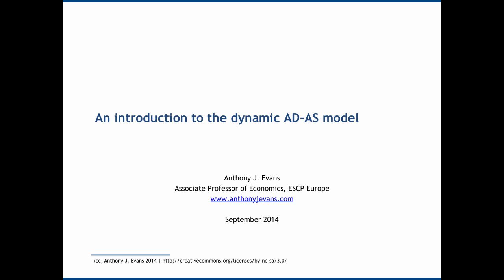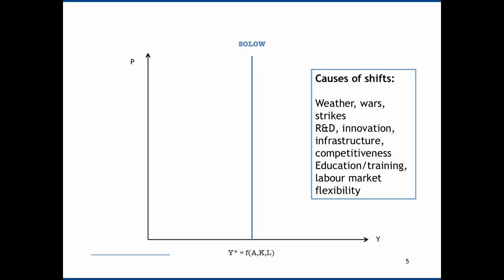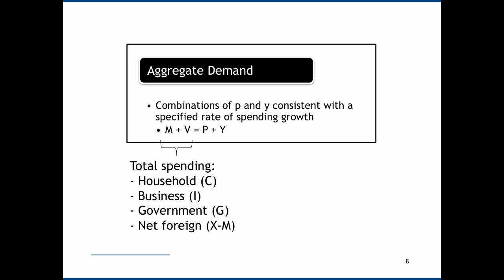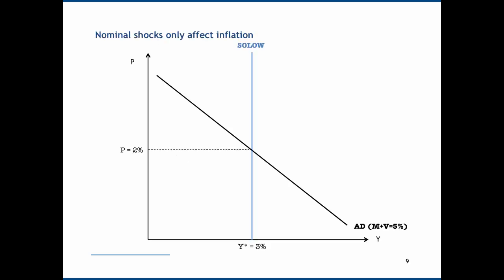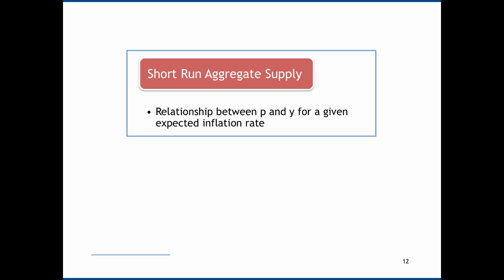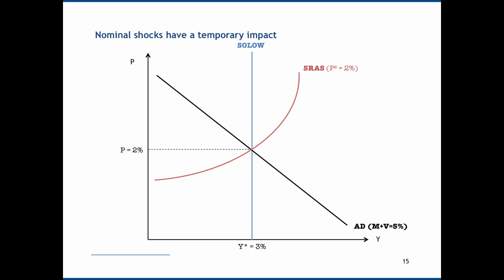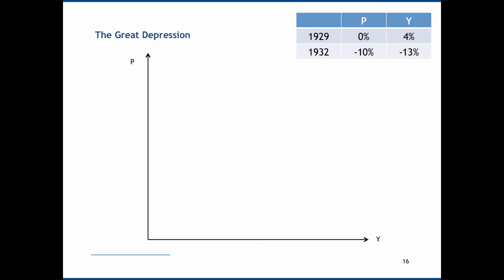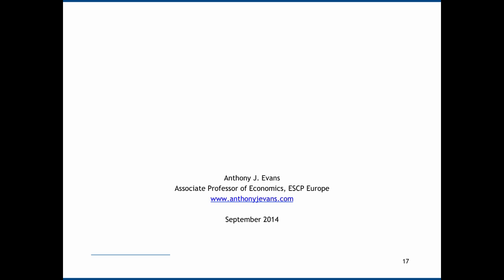An introduction to the dynamic AD-AS model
**Correction**
When I discuss the Great Depression I label the 1932 growth rate as Y* on the graph. This is an error and should simply be Y. The movement away from Y*, down the SRAS, is what constitutes the main problem being discussed.

An overview of the Cowen/Tabarrok model.

Table of Contents:

00:00 - An introduction to the dynamic AD-AS model
00:07 -
00:39 - The basic model
01:29 -
08:14 - Nominal shocks only affect inflation
09:35 - Real shocks affect inflation and growth
10:11 - Real shocks affect inflation and growth
11:06 -
13:40 - The basic model
13:45 - Nominal shocks have a temporary impact
16:36 - The Great Depression
19:38 -